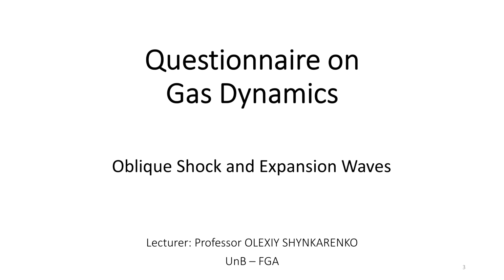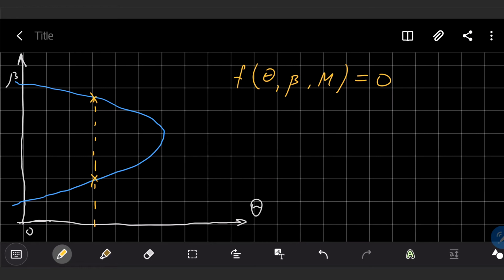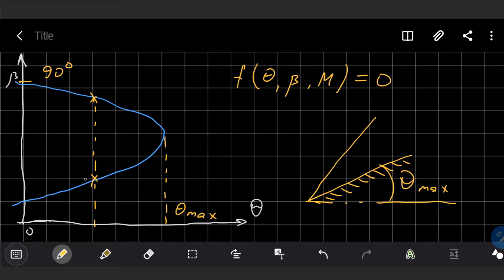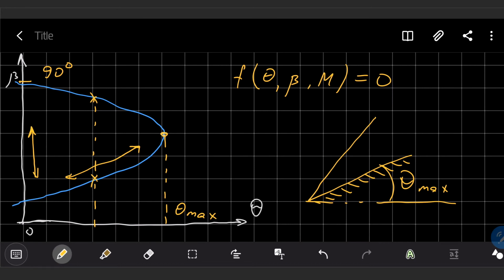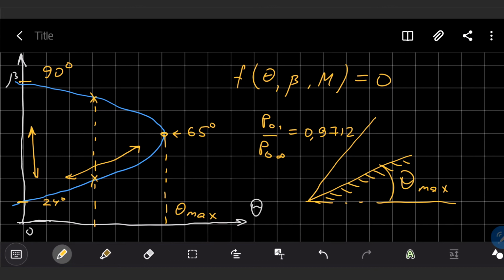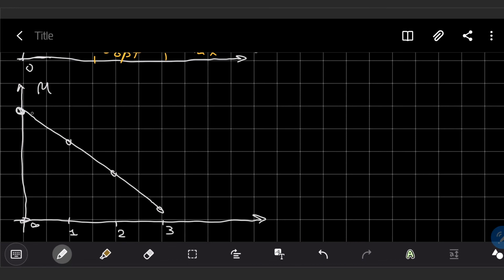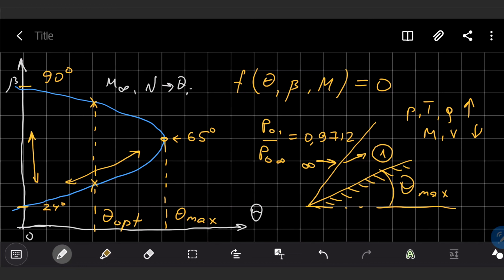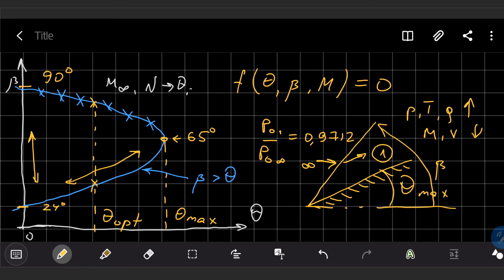Questionnaire on Gas Dynamics 7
Chapter 9: Oblique Shock and Expansion Waves
Aspects of the oblique shock-waves and optimal diffuser calculation